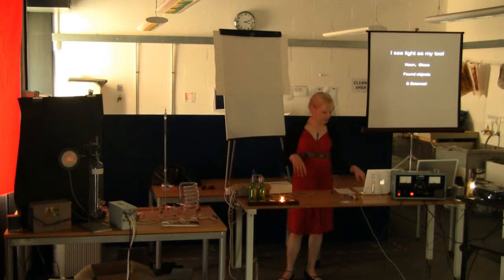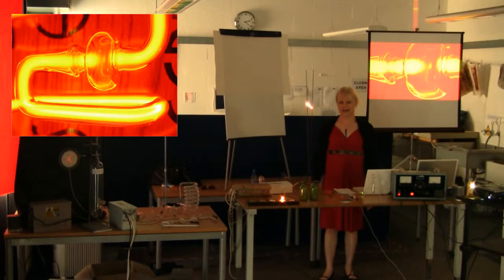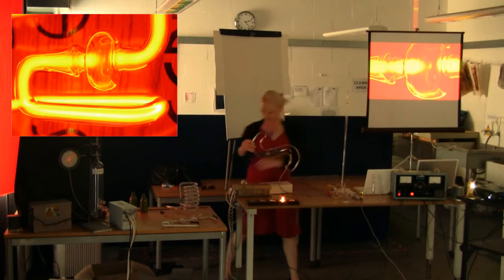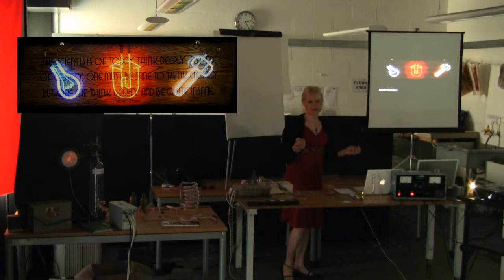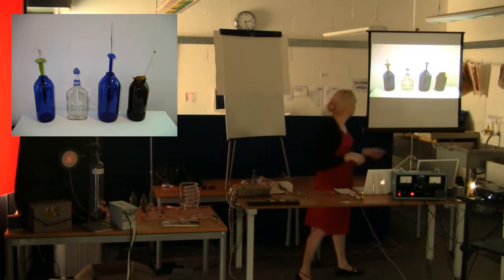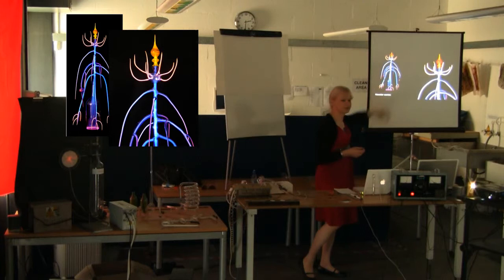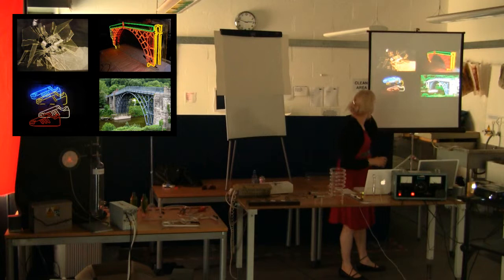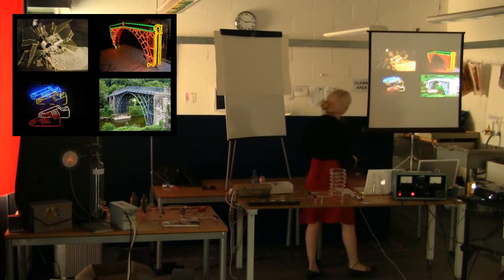burning light (Neon & plasma Art lecture)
A lecture on the use of Plasma and neon in art.
By Julia Bickerstaff Neon
Neon Craft
All material and visuals are copyright to Julia Bickerstaff 2011
Do not try any of the demonstrations in the video yourself. No one involved in creating or presenting the information and material held in the video is responsible for your actions. The creators and presenters of the video are not liable for you attempting any of the parts of the content of the video.